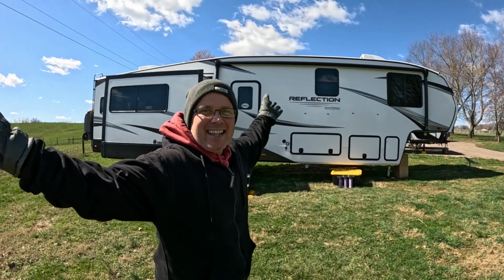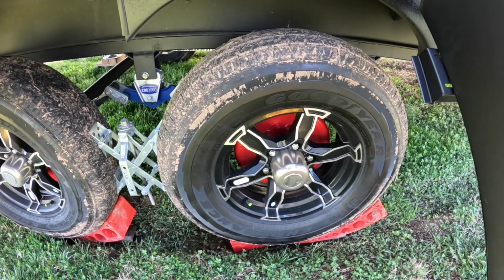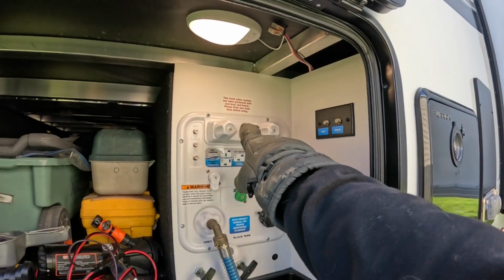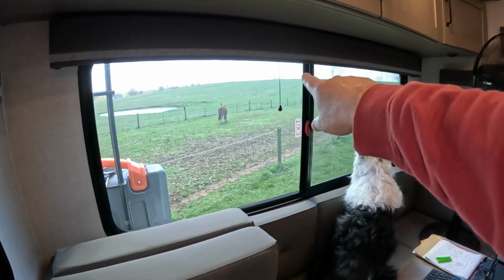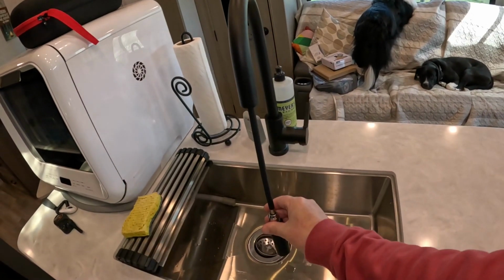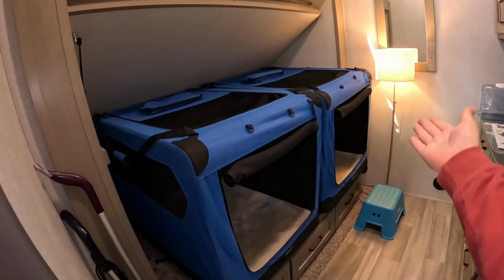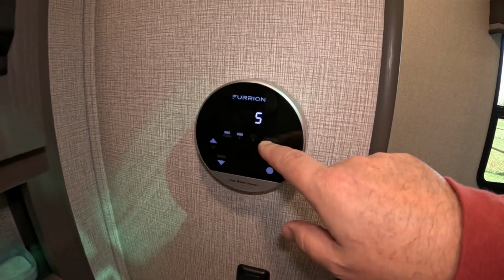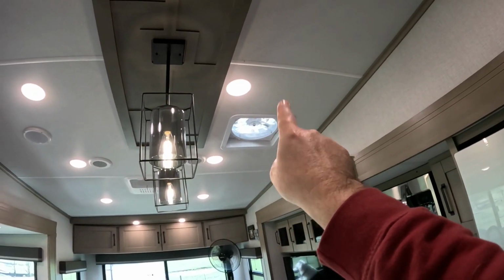Outgrew Our Tin Can: Upgrading to a Slightly Larger Tin Can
We Ditched the Bunk Bed Bonanza! Upgrading Our RV for Full-Time Living

We're officially graduating from our cozy (read: slightly cramped) Grand Design Transcend 261bh to the spacious (and hopefully less tripping over the dogs) Grand Design Reflection 324mbs!  Living full-time on the road in a travel trailer comes with its fair share of adjustments, and after a while, the Transcend started feeling more like a clown car than a comfortable home.

In this video, we're taking you on a full tour of our new Reflection! We'll break down the features that made us ditch the Transcend (spoiler alert: more storage!), show you the luxurious upgrades (hello, side by side fridge!), and answer the burning question: can we actually live full-time in this home on wheels.

Join us for the grand reveal (pun intended) and see if the Reflection is truly our forever RV, or if the upgrade bug bites again down the road!